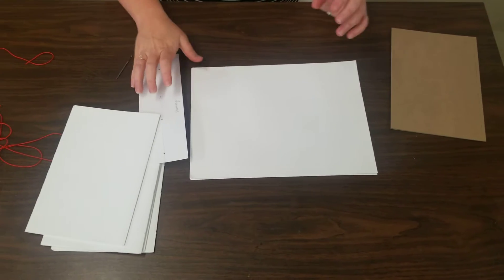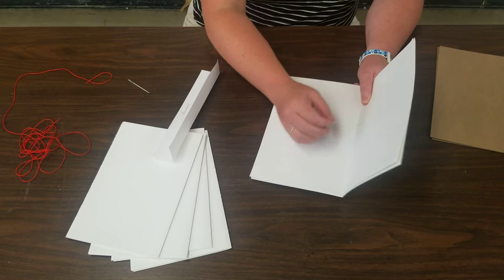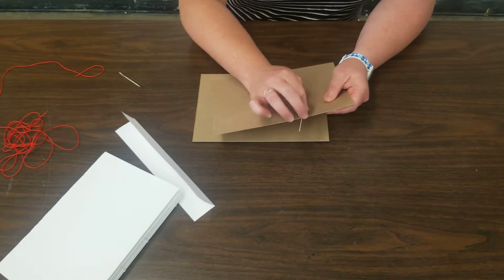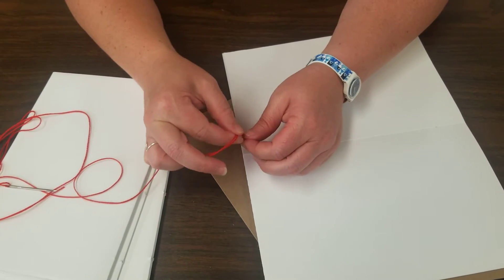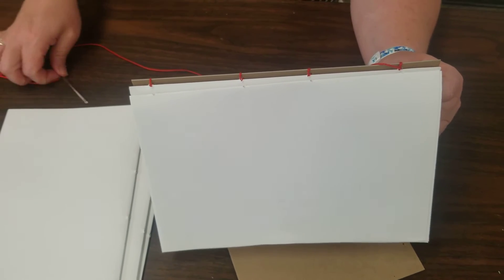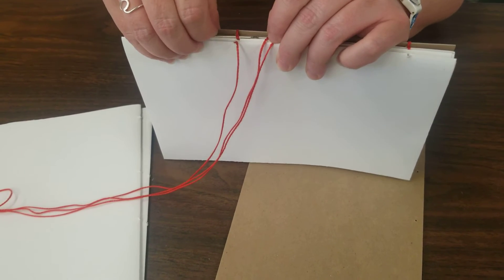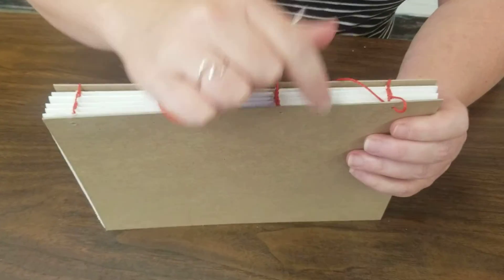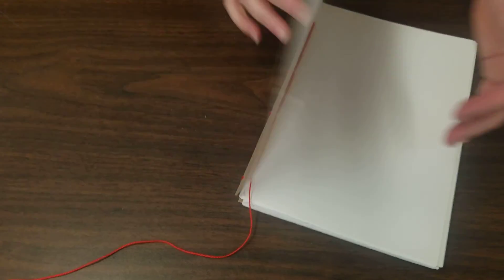BOOK BINDING FINAL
HOW TO MAKE A COPTIC STITCH SKETCH BOOK!

STM 2020 / 2021